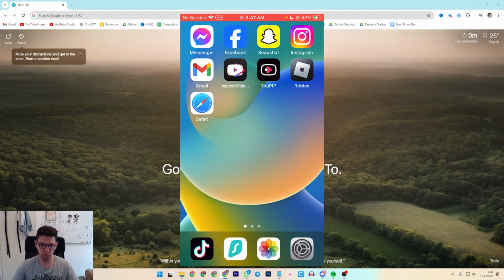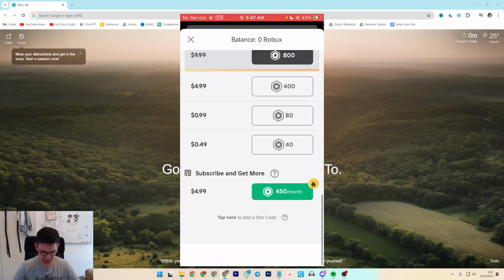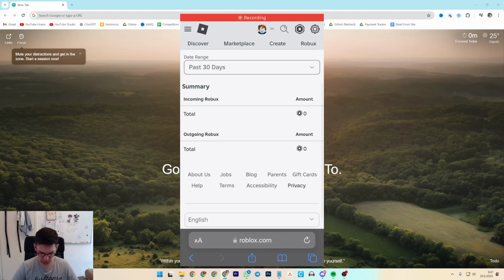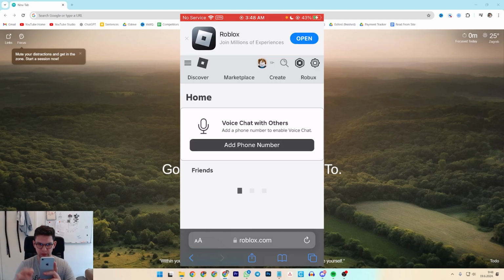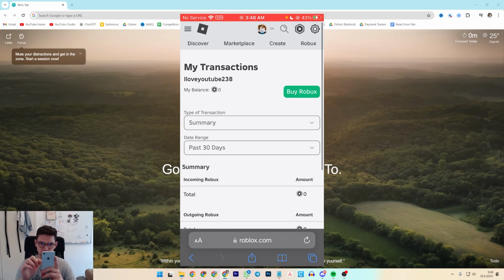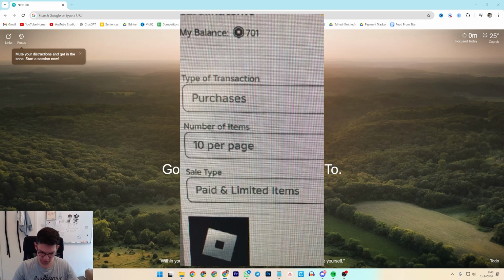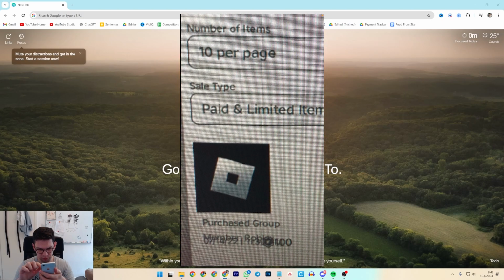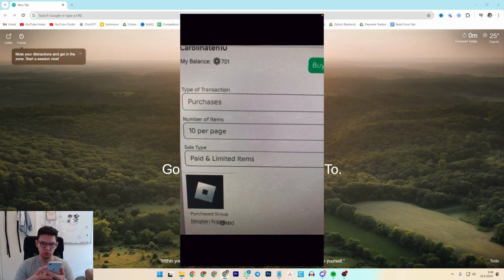How To Check How Much Robux You Spent On Mobile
Learn exactly How To Check How Much Robux You Spent On Mobile